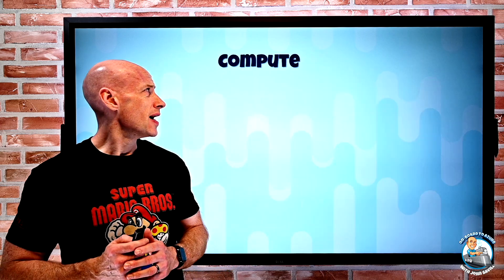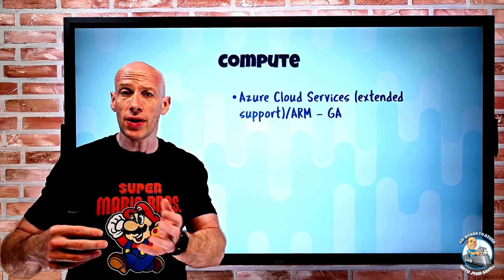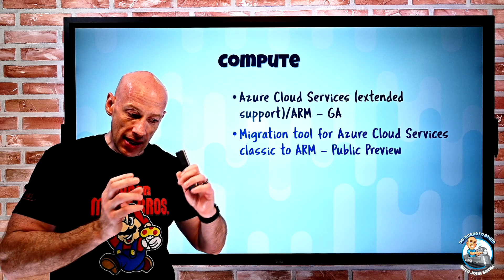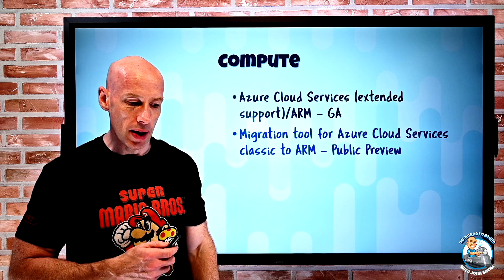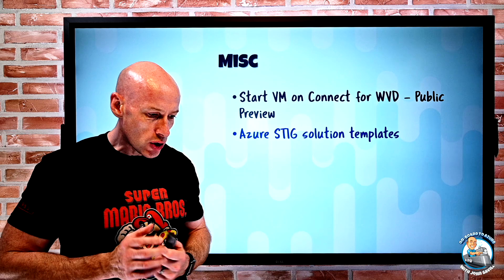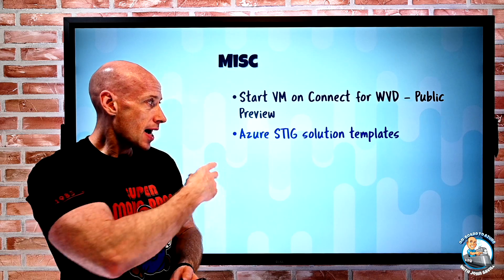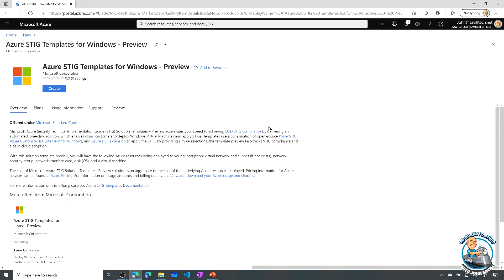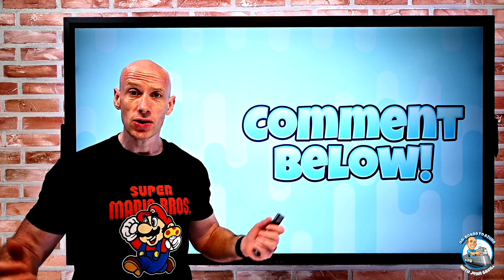Azure Infrastructure Weekly Update - 11th April 2021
This week's Azure Infrastructure update. Pretty quiet week but a few key things to be aware of.

00:00 Introduction
00:18 New videos
01:02 Azure Cloud Service (extended support)
03:44 Azure Monitor insights for Azure Arc enabled Kubernetes
05:22 WVD Start VM on Connect
07:18 Azure STIG solution templates
08:55 Close